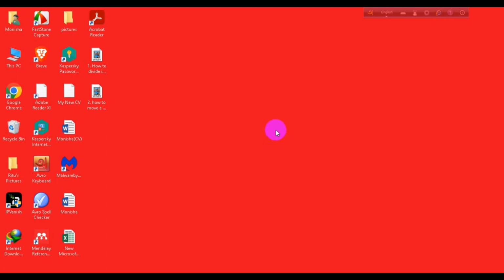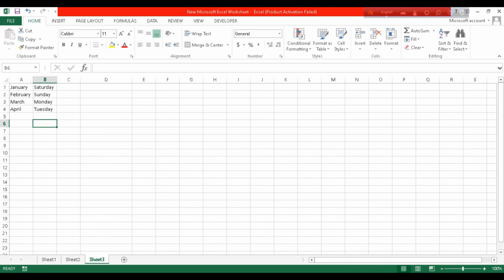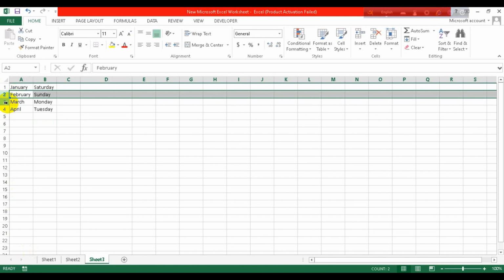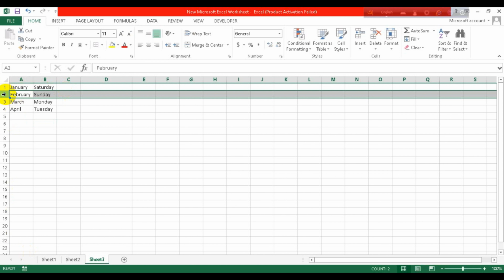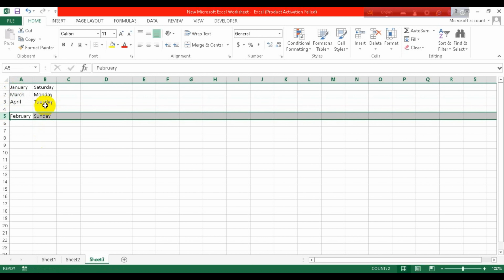How to move a row in excel 2024 | Initial Solution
Hello, My Dear Friends, !! In this video, I will show you How to move a row in Excel. Watch the video till the end Thanks.

Step 1: Firstly, select the row that you want to move up or down.
Step 2: Then, move your cursor to the edge of the row and you will see the icon with four-sided arrows.
Step 3: Now, while holding the Shift key and left button of the mouse together drag the selected row to the desired location.

Chapters:
0:00  Introduction
0:10  Main Part
1:20  Happy Ending